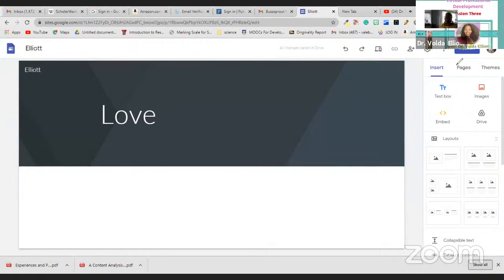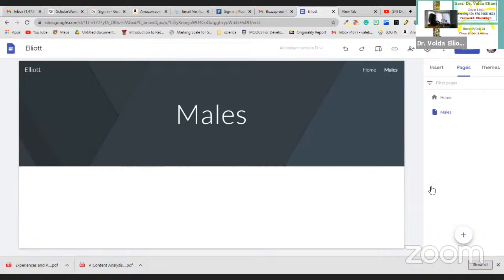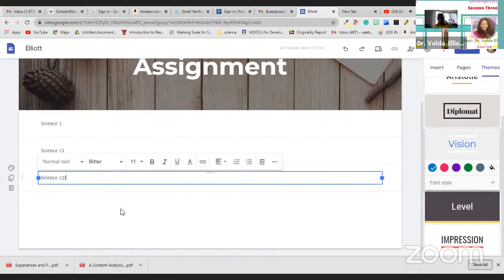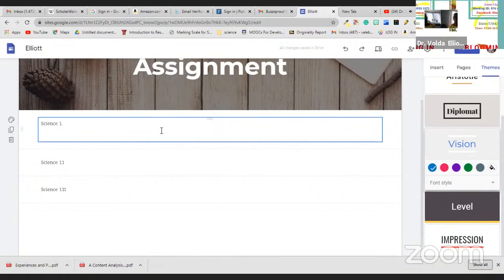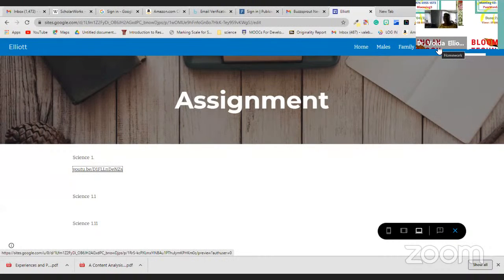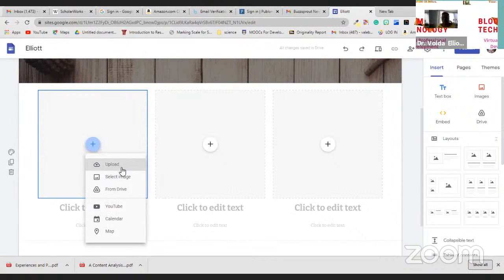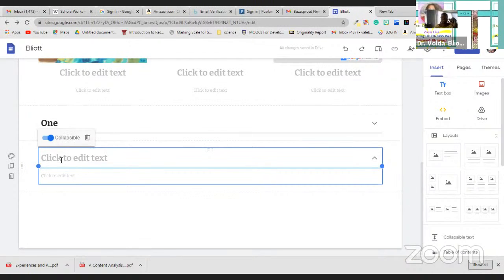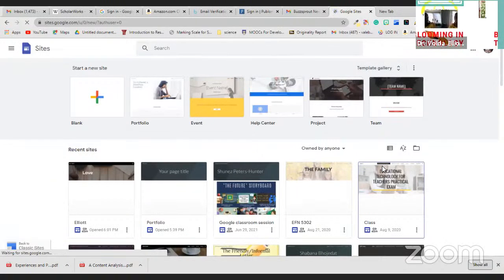Dr. Volda Elliott's Zoom Meeting